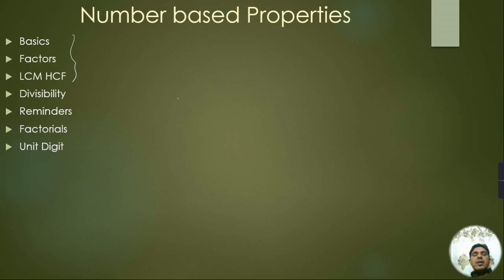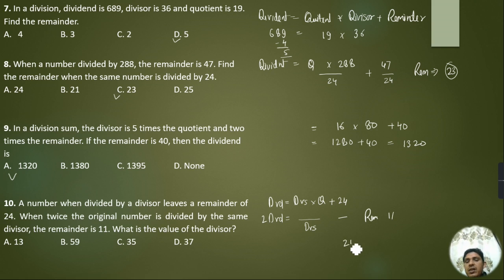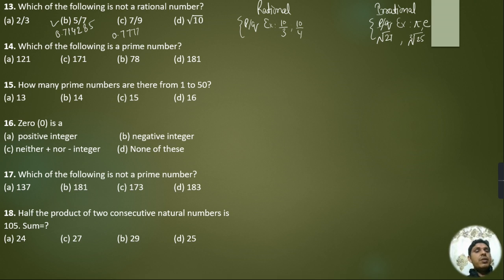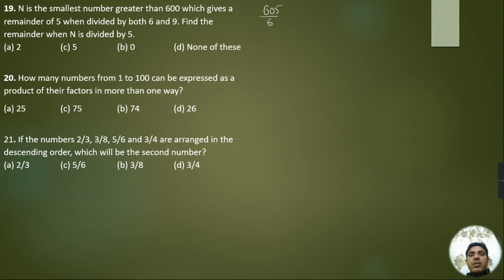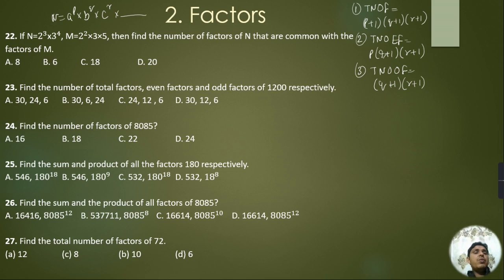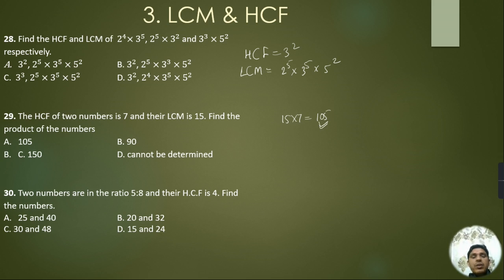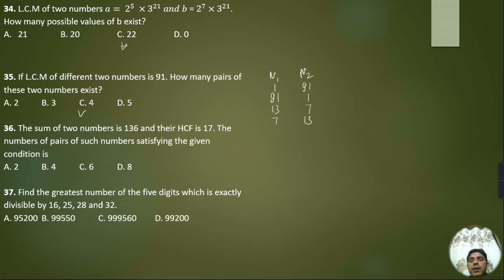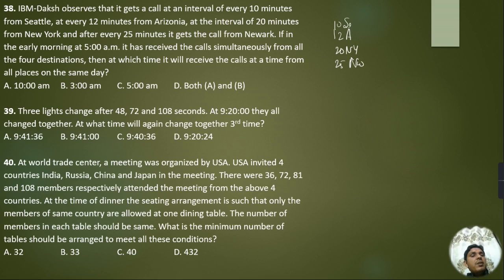Number System Concepts || Type 1, 2, 3